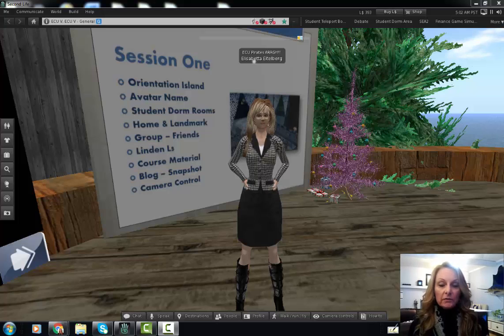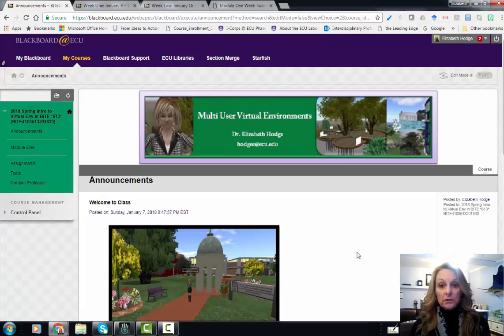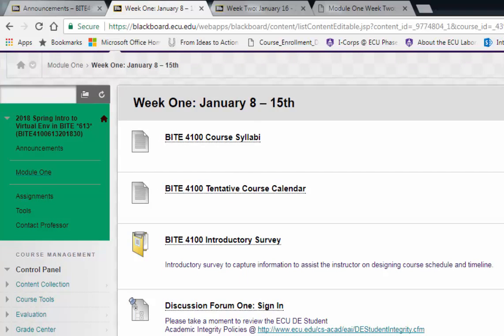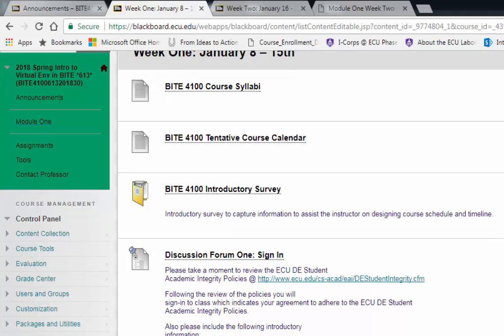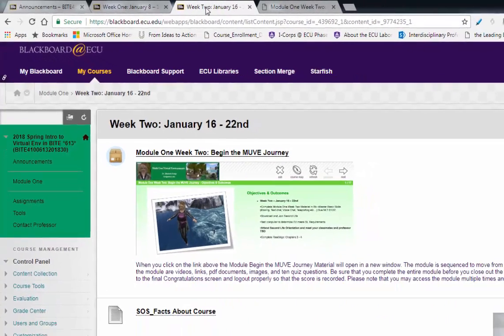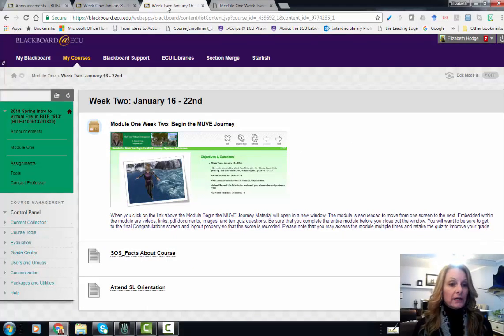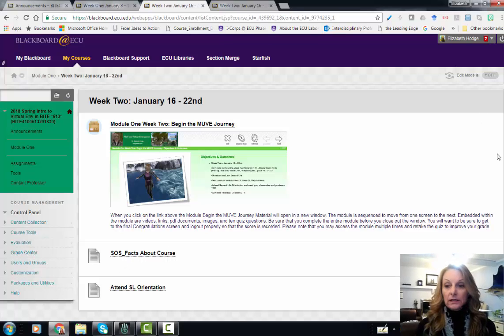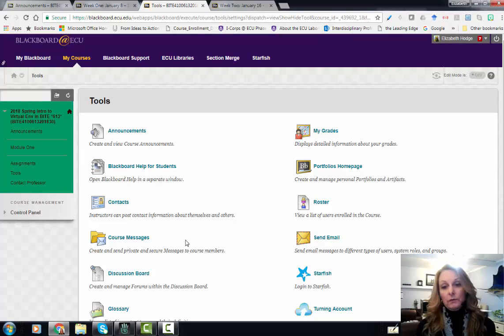BITE4100 Introduction 2018